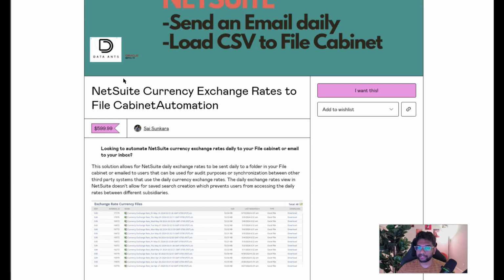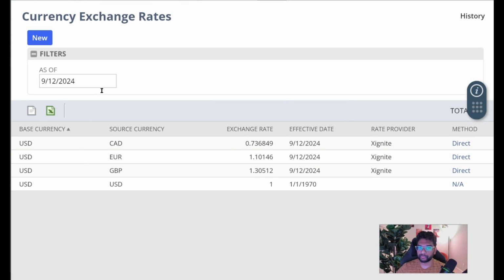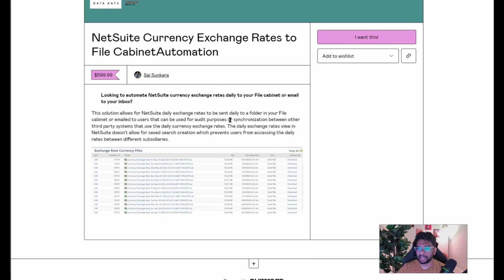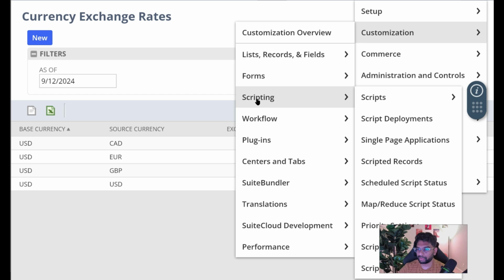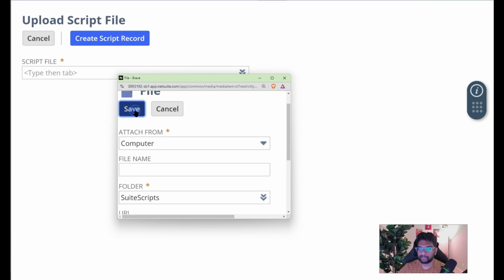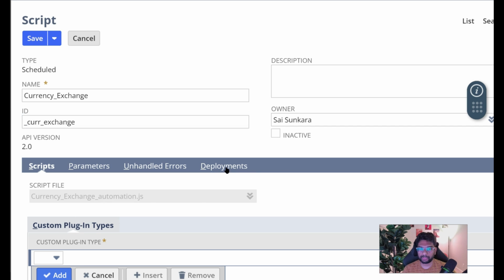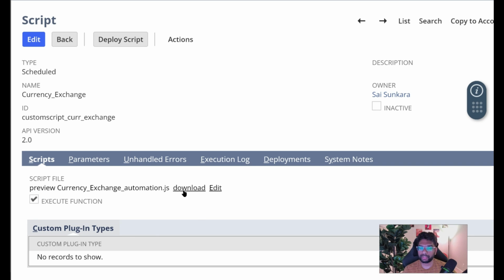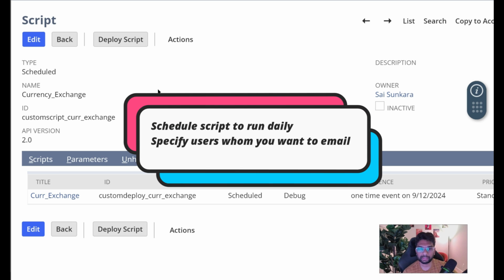NetSuite Solutions | Automate Your Currency Exchange Rate files daily to File cabinet or Email them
Tired of manually tracking currency exchange rates? Our powerful SuiteScript solution is here to automate the entire process! The solution extracts daily currency exchange rates, generates a professional Excel report, and sends it directly to your email inbox or places them in a folder in your File Cabinet of your choice.

With our solution, you can:

Search and extract today’s currency exchange rates from NetSuite.
Generate an easy-to-read Excel file with your key currency data.
Automate email delivery of the report to multiple recipients.
Save time and reduce manual reporting effort!

Key Features:

Fully customizable email notifications.
Saves reports directly to the NetSuite file cabinet.
Easy setup for any NetSuite environment.
Efficient and scalable for multiple clients.

Perfect for finance teams and companies working with multi-currency environments in NetSuite.